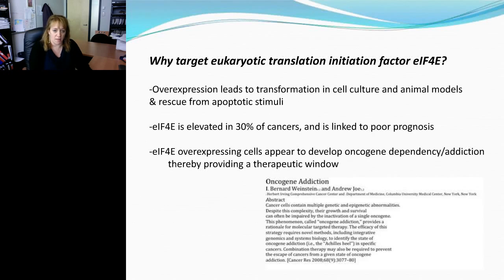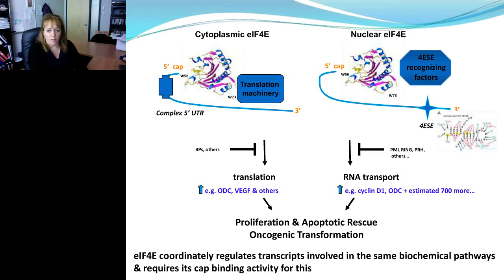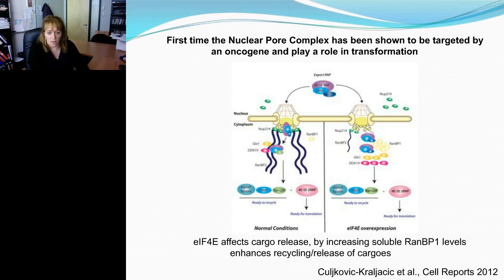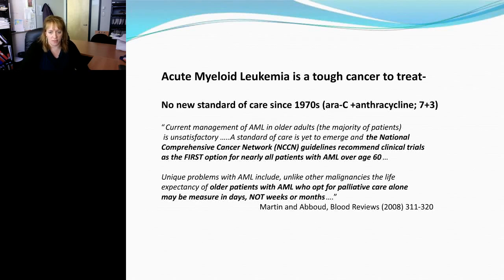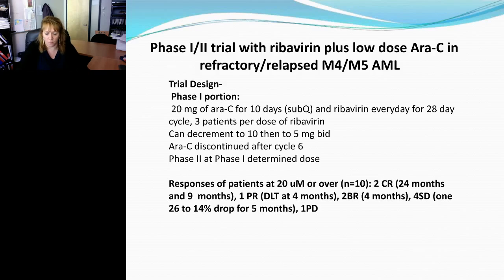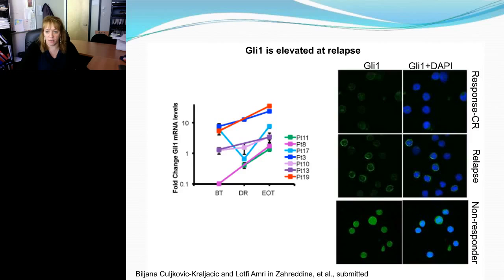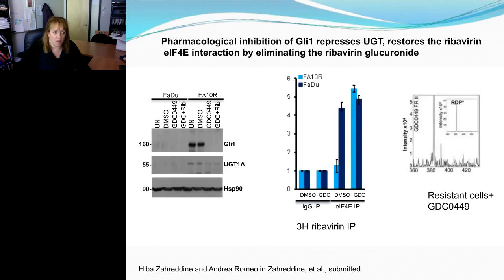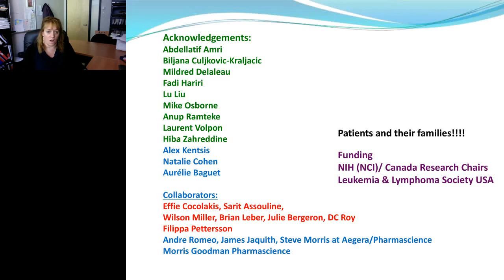Katherine Borden - New therapeutic strategies and new modes of drug resistance...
The eukaryotic translation initiation factor eIF4E is a potent oncogene estimated to be elevated in about 30% of human cancers including cancers of the breast, prostate, lung, colon as well as others. eIF4E is also elevated in hematological malignancies including M4 and M5 subtypes of acute myeloid leukemia (AML).  eIF4E overexpression leads to oncogenic transformaiton in cell lines and to tumours in animal models. eIF4E plays critical roles in mRNA metabolism via its interactions with the methyl-7 guanosine (m7G) cap on the 5 end of mRNAs. eIF4E is best known for its role in mRNA translation but also plays roles in the export of mRNAs from the nucleus to the cytoplasm. Both of these functions are relevant to its oncogenic potential.

New findings will be discussed with regard to newly defined roles of eIF4E in mRNA export. In particular, the ability of eIF4E to modulate the nuclear pore complex (NPC) in order to enhance the export function of eIF4E. In fact, these studies directly link its transformation capacity to its ability to modulate export of certain mRNAs. Further, these studies demonstrate that certain component of the NPC can suppress eIF4E mediated transformation.

Finally, the clinical findings targeting eIF4E activity will be discussed. Our studies, including new NMR studies show that ribavirin directly binds the m7G cap-binding pocket of eIF4E.  Ribavirin represses eIF4E dependent mRNA translation and mRNA export. In a Phase II clinical trial, ribavirin monothreapy treatment led to targeting of eIF4E activity in M4 /M5 AML patients and this correlated to clinical responses in patients. In an ongoing Phase I trial with ribavirin combined with cytarabine, eIF4E targeting and clinical responses have also been observed. Thus targeting eIF4E activity appears beneficial to patients.

Learner Objectives:

    *Discuss the importance and possibility of targeting eIF4E in cancer
    *Discuss new mechanisms by which eIF4E can, in part, transform cells